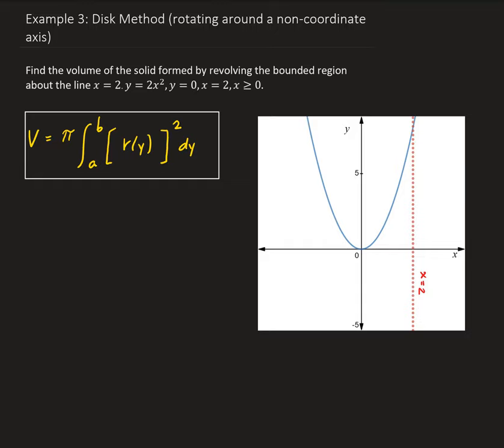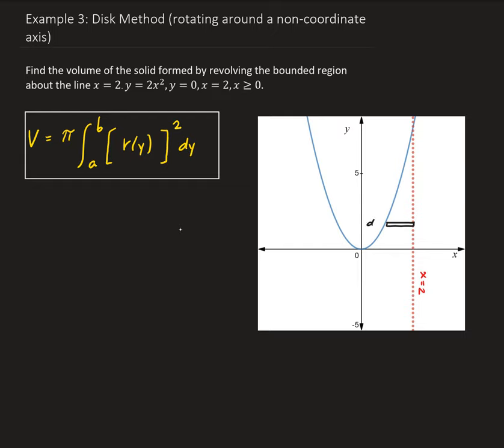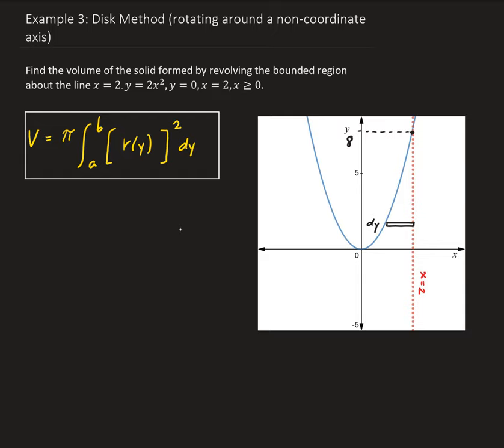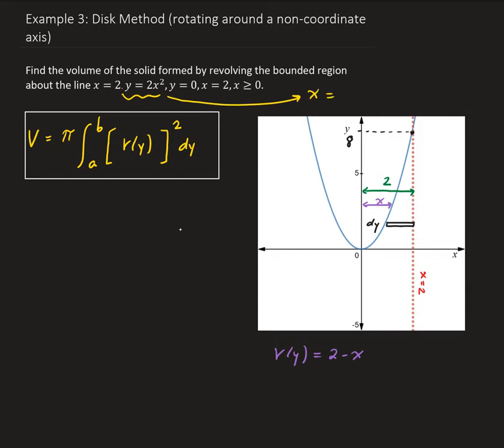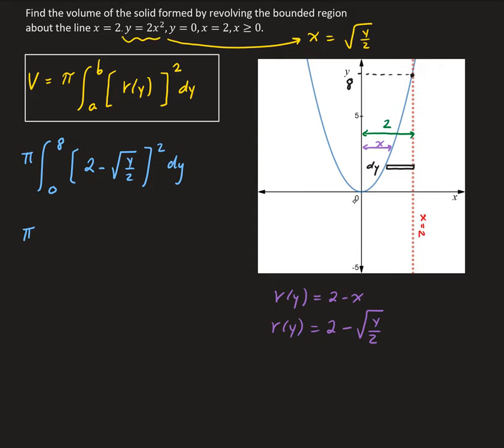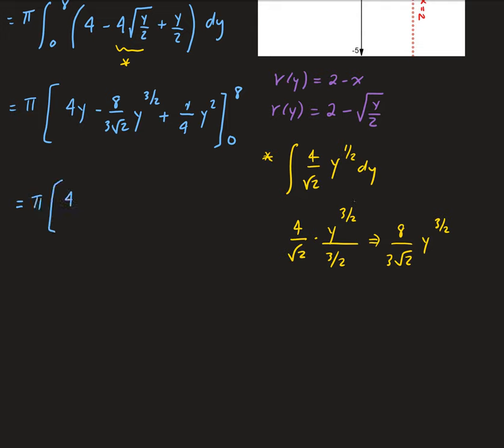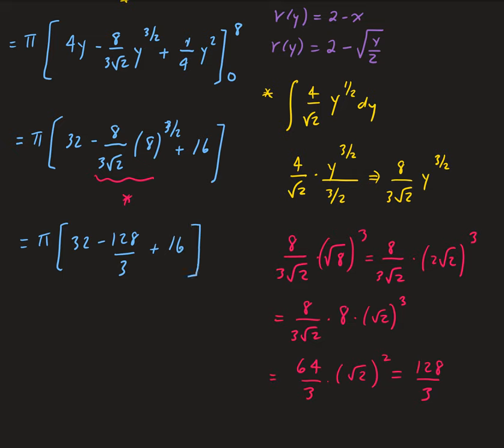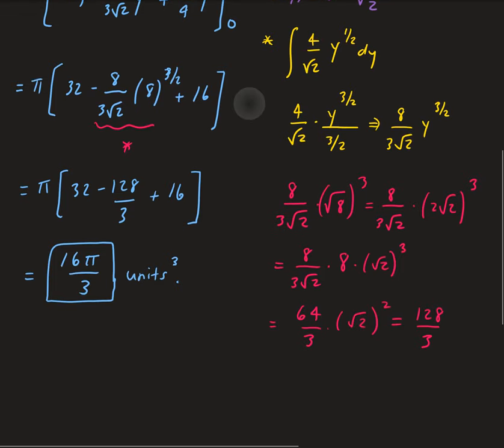Example 3: Disk Method (rotating around a non-coordinate axis)